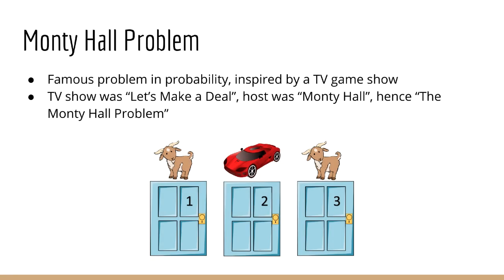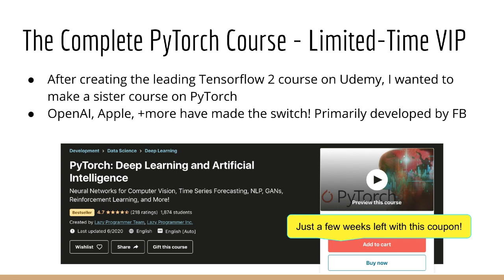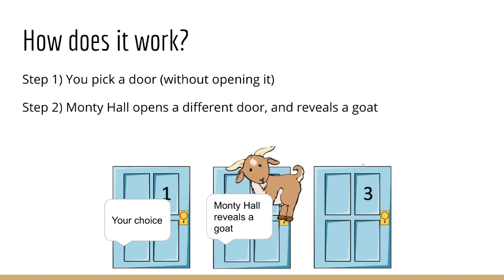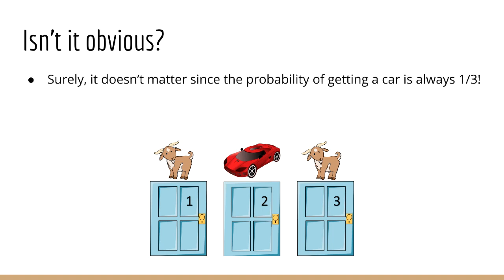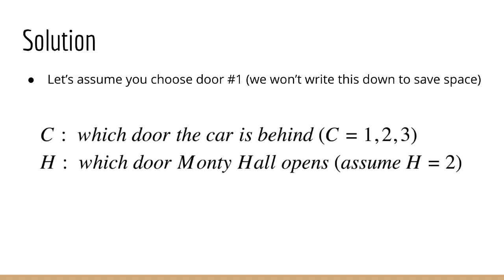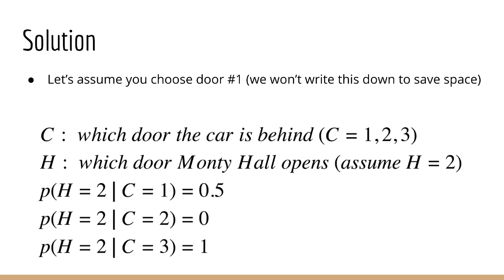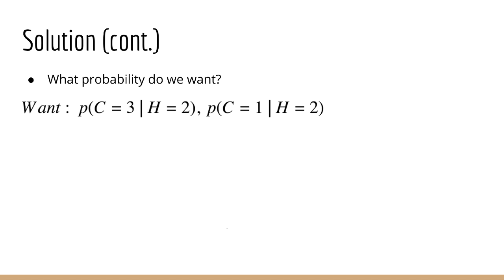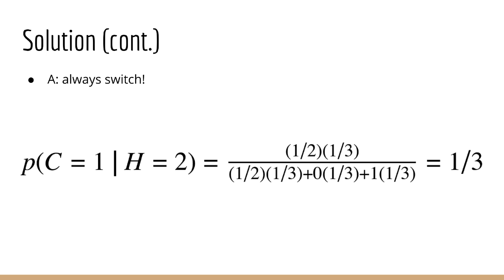The Monty Hall Probability Problem (Bayes' Rule)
*** Only 2 weeks left! If the above coupon expires by the time you read this, check for the latest link.

This lecture is from my course, "Bayesian Machine Learning in Python: A/B Testing", which you can find